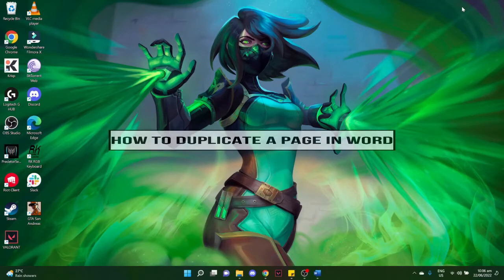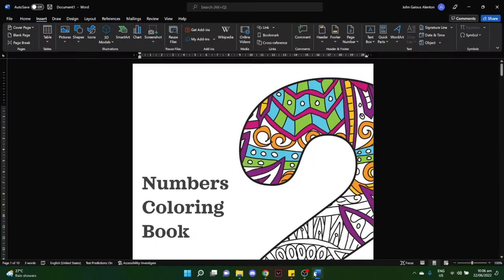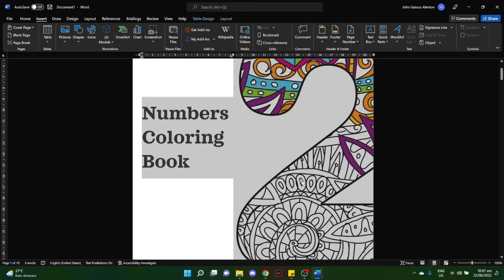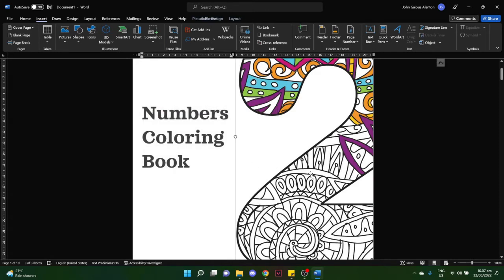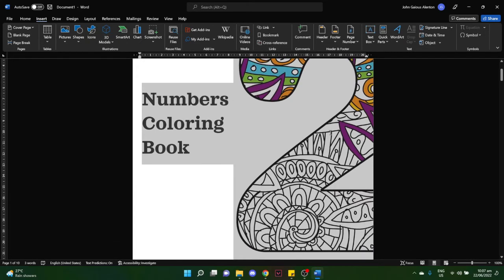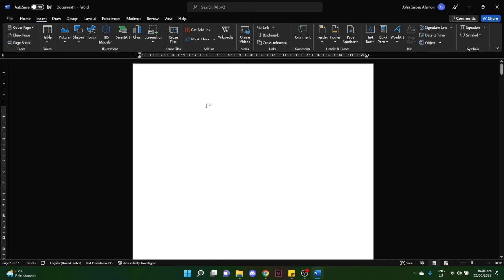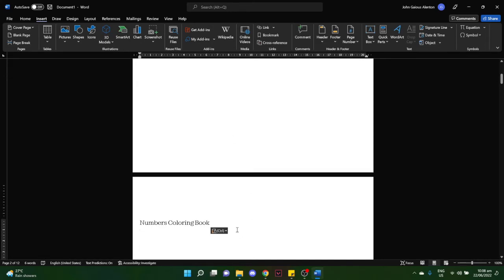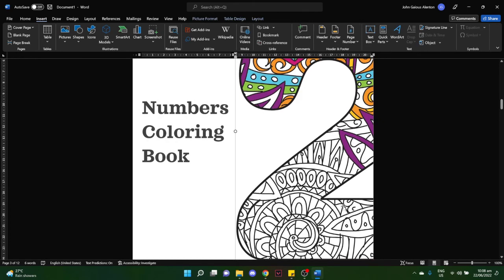How To Duplicate A Page In Word